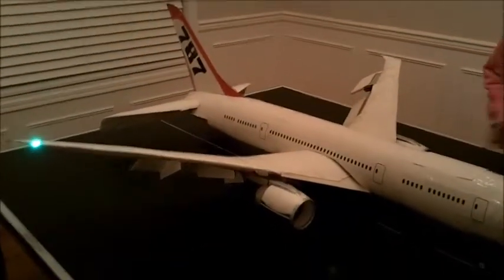Boeing 787 scale model - Newton's Third Law of Motion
Newton's Third Law of Motion is illustrated using a 1:40 scale model Boeing 787 by a sixth-grader.

Here are some of the video clips so far on our tougher-than-expected journey: